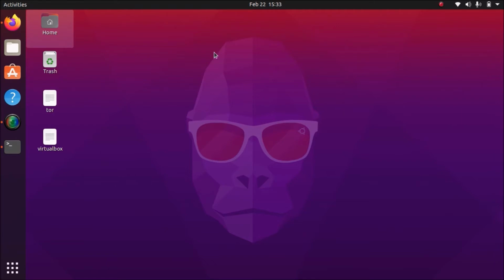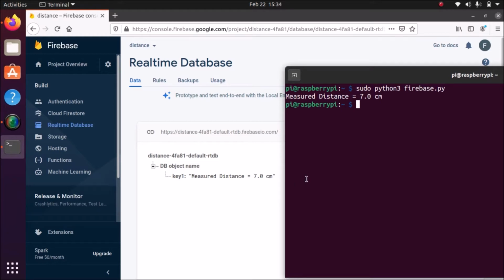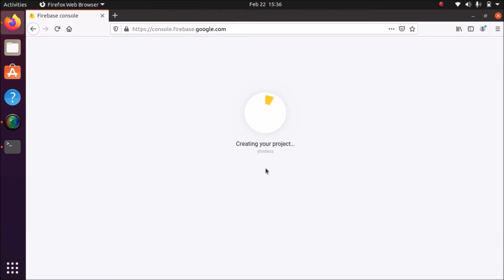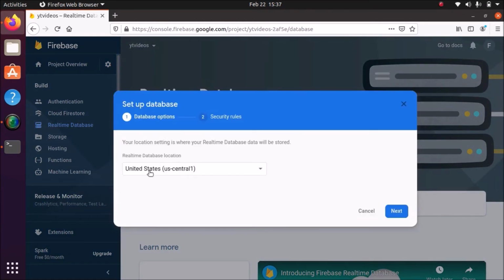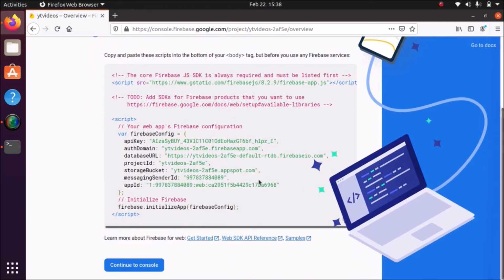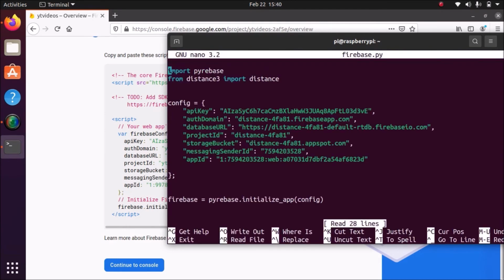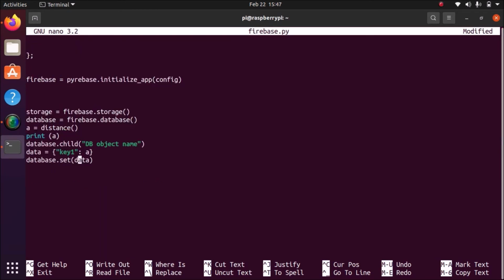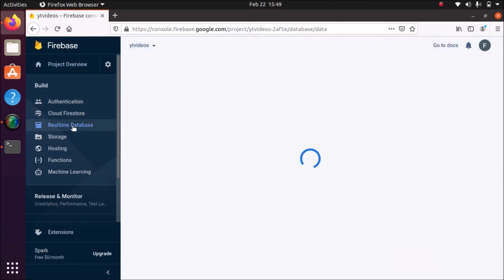python firebase realtime databse | send data from raspberry pi to firebase